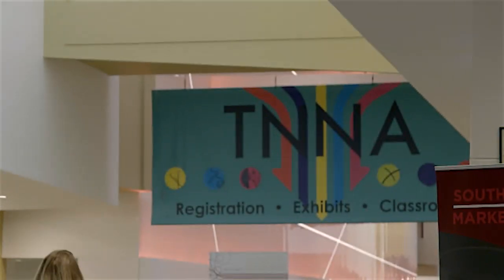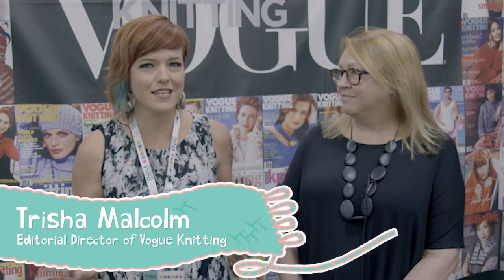The Knit Show with Vickie Howell - Knitting and Crochet Trends from Vogue Knitting and The Knit Show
This is a The Knit Show with Vickie Howell EXTRA!

Recently, Vickie visited the TNNA tradeshow and talked to Vogue Knitting's Editorial Director, Trisha Malcolm about the biggest trends in knitting and crochet for Fall/Winter. Watch Trisha talk about the "R"s: Ribs, Ruffles and Ruanas!

Pssst! We did a WHOLE episode on knitting and yarn trends.